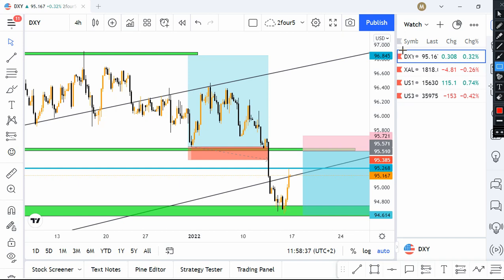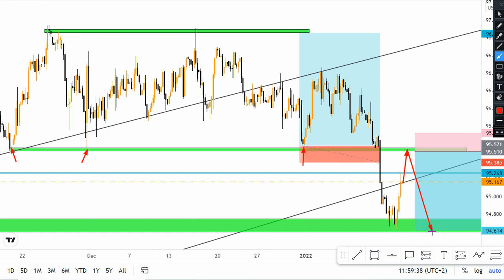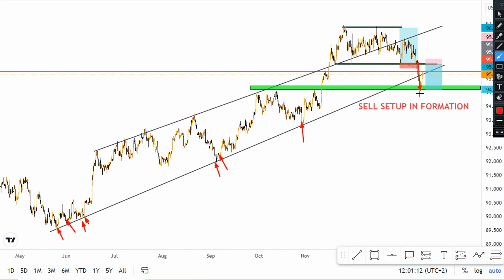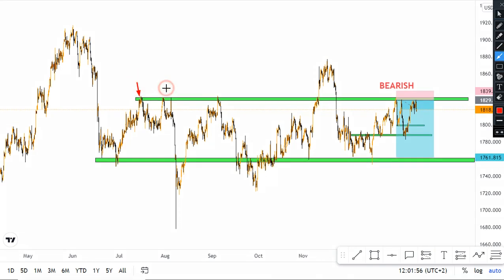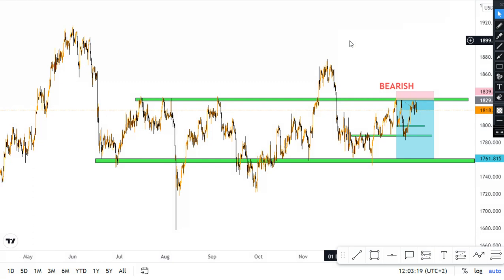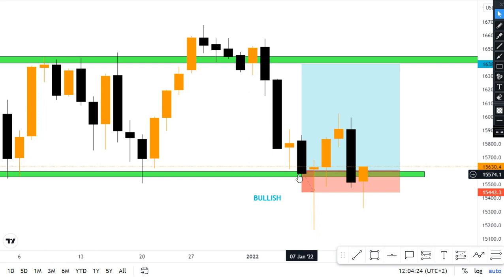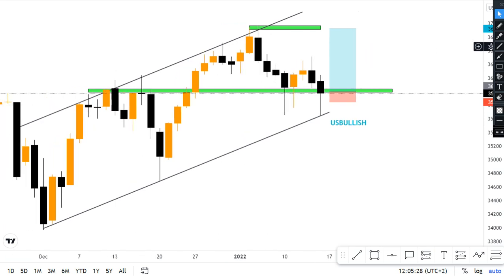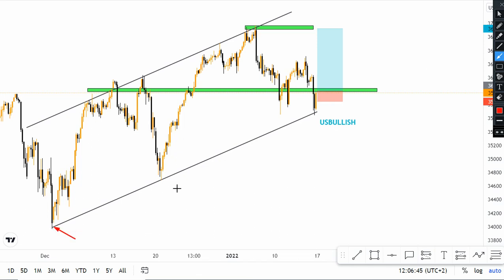DXY,GOLD,US100,US30 WEEKLY FORECAST/ANALYSIS || 17 JANUARY 2022 -21 JANUARY 2022|| PURE PRICE ACTION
WANT TO KNOW WHERE YOUR FAVOURITE PAIR COULD POSSIBLY BE GOING NEXT WEEK,FIND OUT IN THIS VIDEO AND MORE